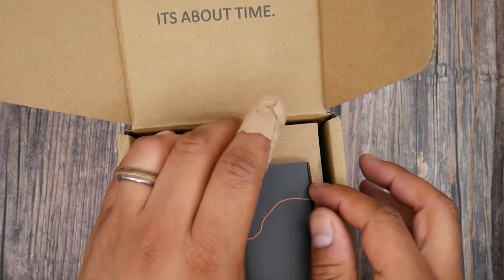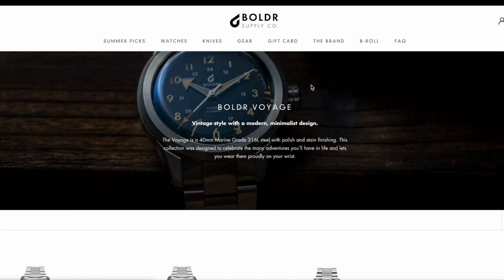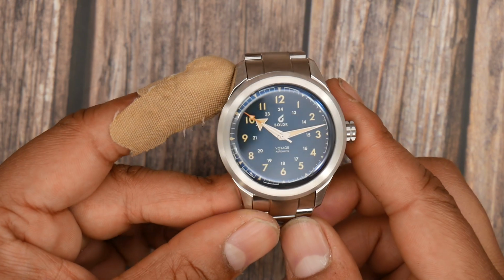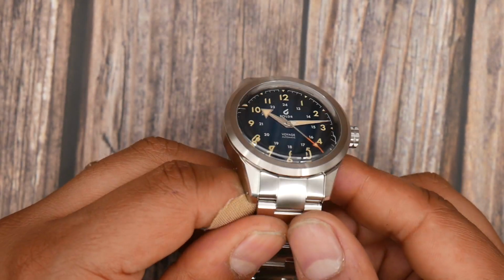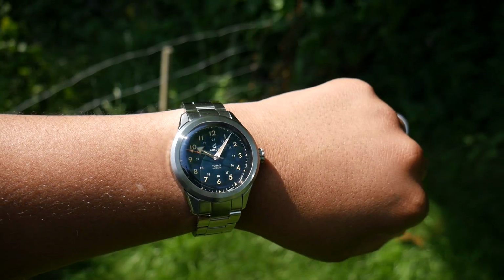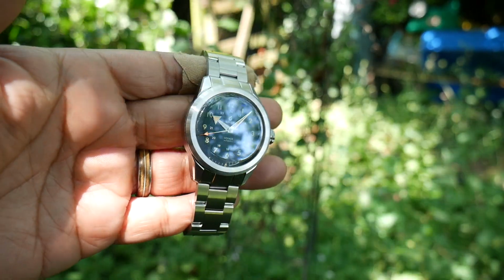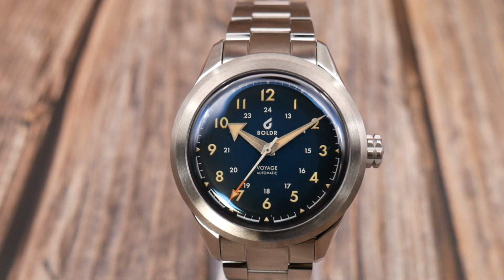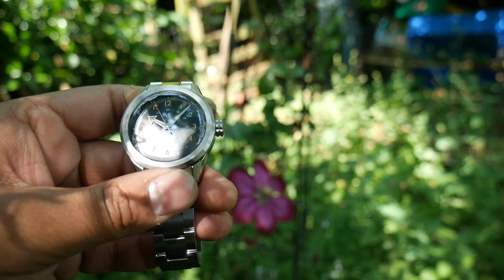Is This The Ultimate Everyday Watch?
We are back again with another unboxing a review…this time of the Boldr Voyage – Antarctic. This is a Gada watch that is typically boldr in everything it does… namely being big and made to be beaten to within an inch of it’s life!

But is it worth it? Well let’s find out…

- Orient Defender
- Timex Expedition North
- SEIKO 5 SRPG
- Luminox G Patagonia
- Hamilton Khaki Field Auto

Follow my stores: